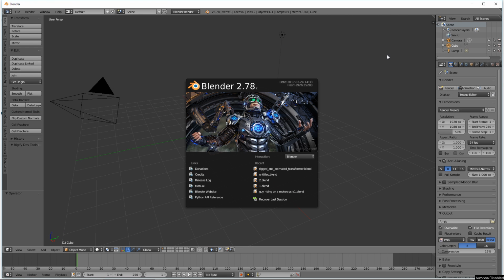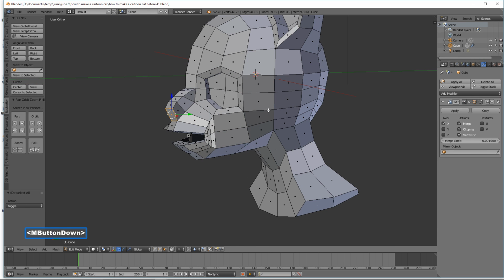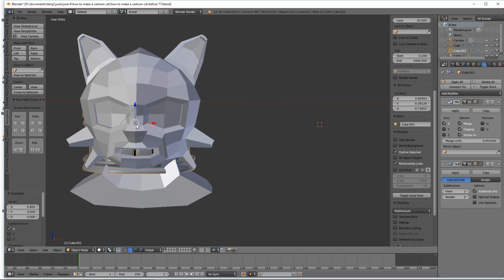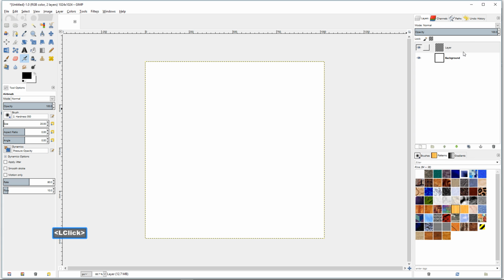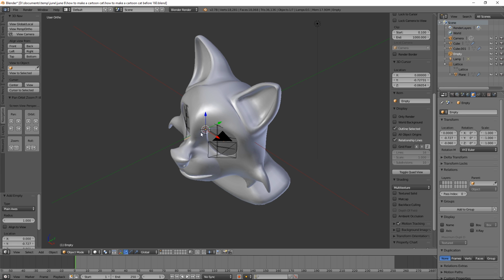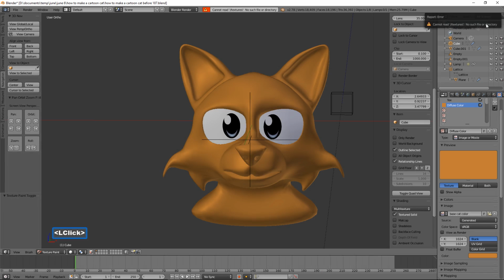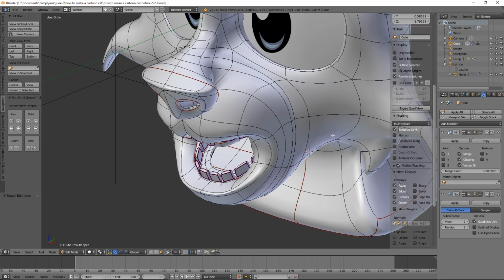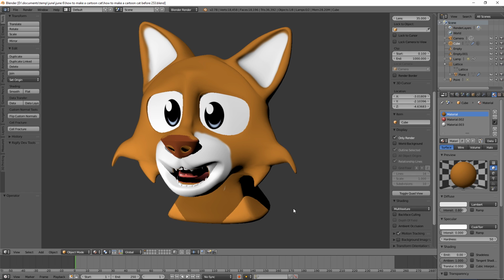How To Make A Cartoon Cat Head In Blender 2.78 c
This tutorial shows  How To Make A Cartoon Cat head In Blender 2.78c.

This tutorial teaches:
How to model a cube to the cartoon cat head.

How to use a lattice to shape the cartoon eyes to the head

How to rig the cartoon eyes to move with an empty
How to make teeth

How to make you own cartoon eyes from scratch in the free open source image editing software Gimp

How to Mark seams.

How to texture paint.

How to work with UV maps.

How to setup face expressions with shape keys